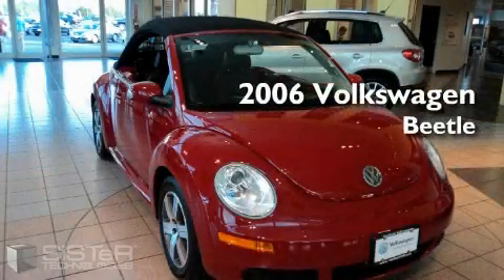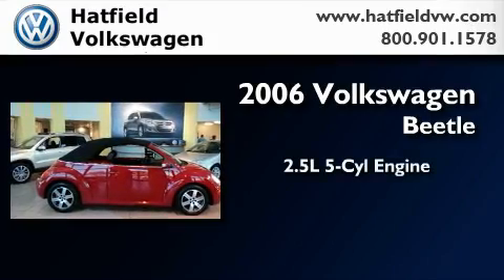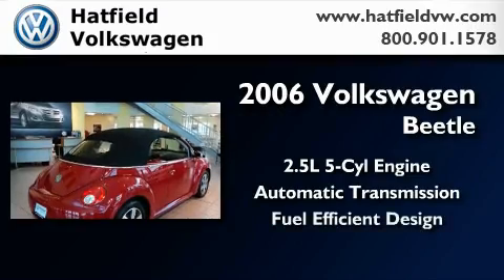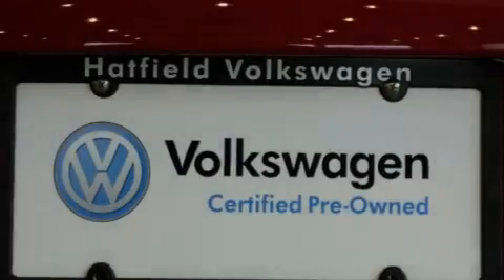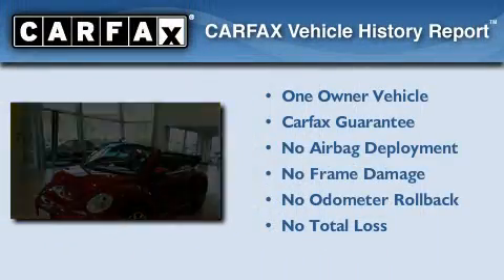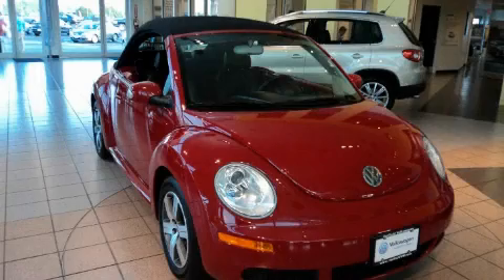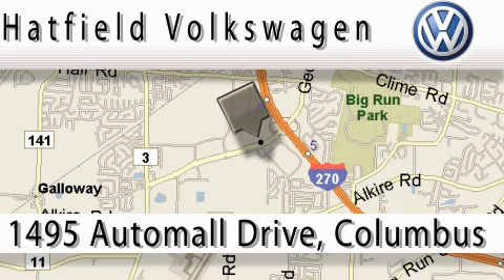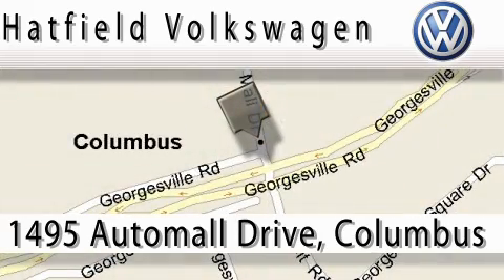Pre-Owned 2006 Volkswagen New Beetle Columbus OH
Year: 2006
 Make: Volkswagen
 Model: New Beetle
 Engine: 2.5L I-5cyl
 Trans.: Automatic
 Exterior: Salsa Red
 Miles: 23,027
 Interior: Black

 Preowned 2006 Volkswagen New Beetle Columbus OH